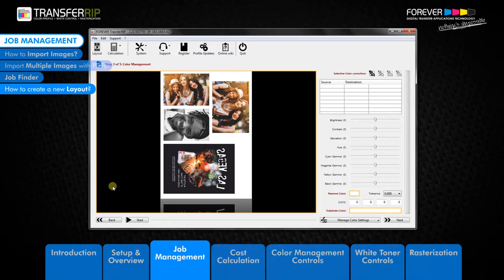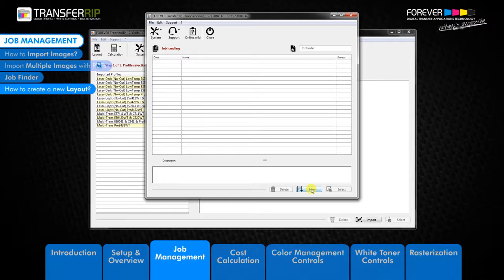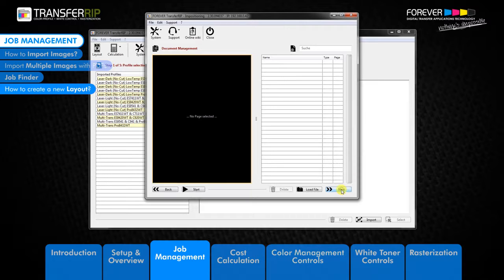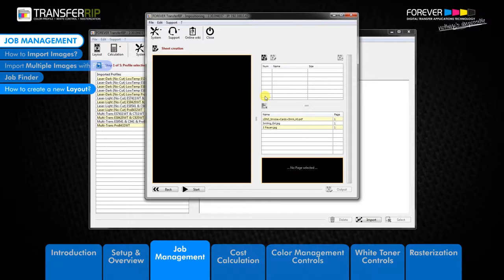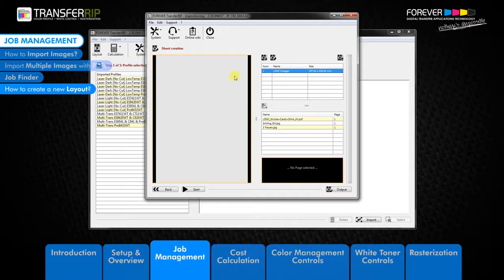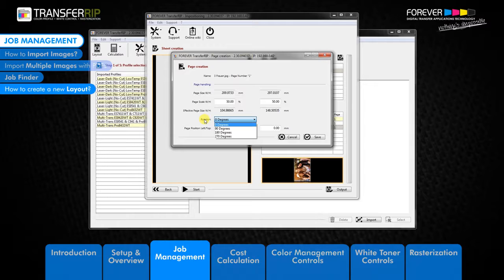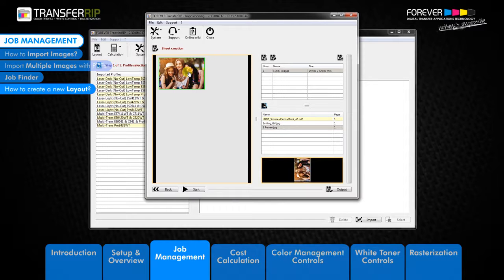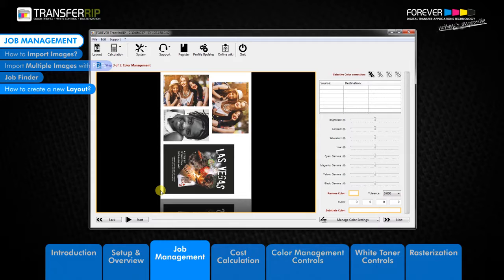TransferRIP Part 3 #5 – How to Create a New Layout - Job Management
Here's a video from FOREVER Paper - How to Create a New Layout - Job Management for the FOREVER TransferRIP Program for OKI White Toner Printers.